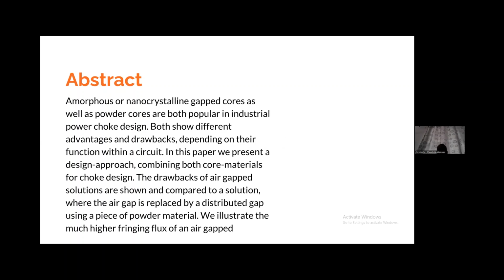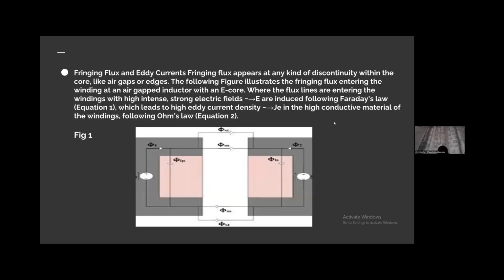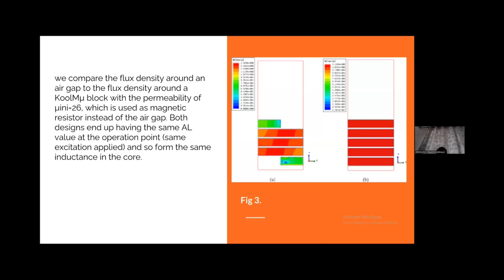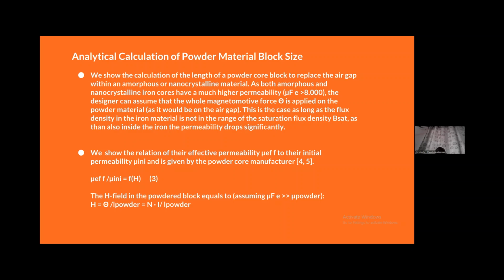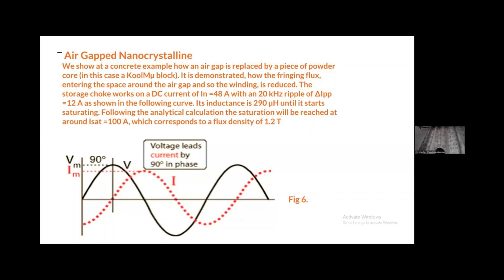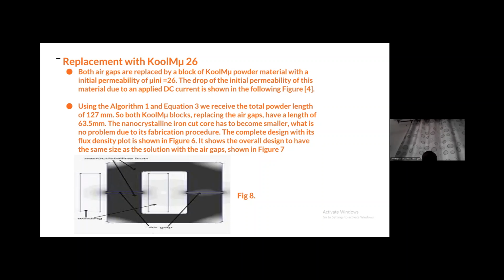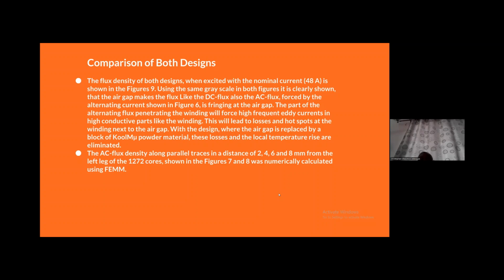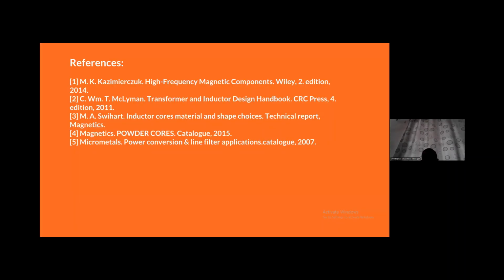Physics & Mathematical Modeling in Nanotechnology | Christopher Oluwatobi Adeogun | Nanotech 2025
Presented by Christopher Oluwatobi Adeogun, South China University of Technology, China on Title : The Physics Behind Nanotechnology & Mathematical Modelling

✨ About the Presentation: Christopher Oluwatobi Adeogun dives into the fundamental physics underlying nanotechnology, bridging theory and application through mathematical modeling. This session explores how physical principles like quantum effects, surface energy, and scale-dependent behavior influence the design and performance of nanomaterials, with models that predict and optimize nanoscale phenomena in real-world technologies.

📢 About IRIS Scientific Group: "IRIS Scientific Group is committed to global scientific exchange, fostering collaboration in healthcare and medical research through world-class conferences."